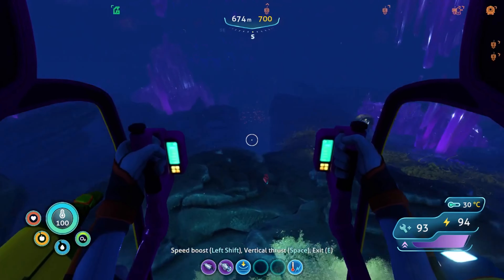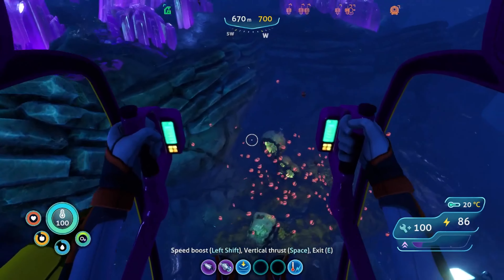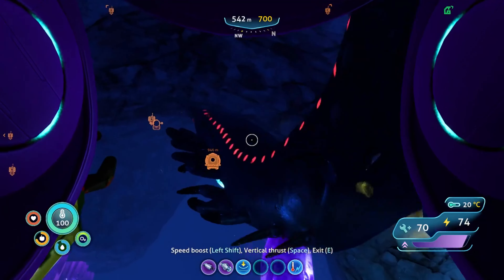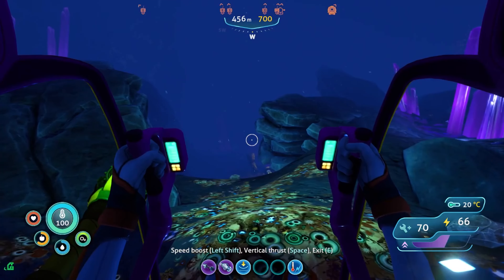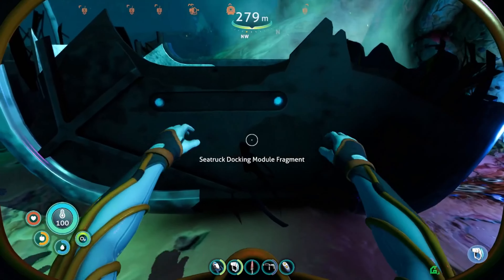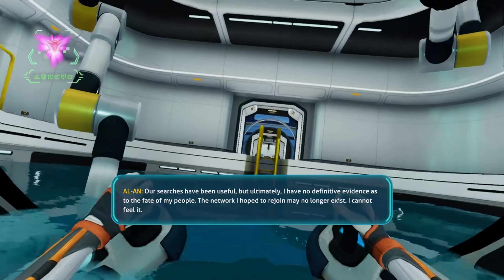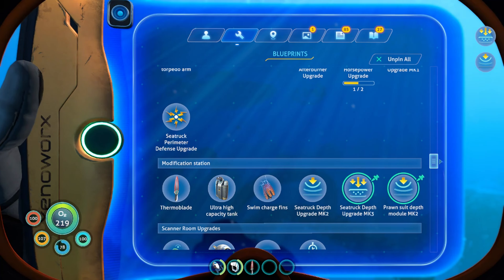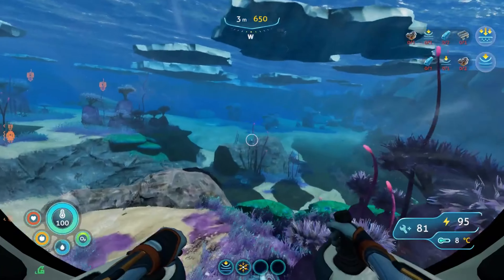Fury Plays Subnautica: Below Zero - Episode 40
The original Subnautica is one of my favorite games of all time. So, I'm very excited to be playing this sequel for you all. Enjoy!

Epic Games Support-A-Creator Name
►FuryForged

Below Zero is an underwater adventure game set on an alien ocean world. It is a new chapter in the Subnautica universe, and is developed by Unknown Worlds.
Submerge yourself in an all-new, sub-zero expedition in an arctic region of Planet 4546B. Arriving with little more than your wits and some survival equipment, you set out to investigate what happened to your sister...
Alterra left in a hurry after a mysterious incident. Abandoned research stations dot the region. What happened to the scientists who lived and worked here? Logs, items, and databanks scattered among the debris paint a new picture of the incident. With limited resources, you must improvise to survive on your own.
Discover uncharted biomes
Swim beneath the blue-lit, arching expanses of Twisty Bridges. Become mesmerized by the glittering, mammoth crystals of the Crystal Caverns. Clamber up snow covered peaks and venture into the icy caves of Glacial Basin. Maneuver between erupting Thermal Vents to discover ancient alien artifacts. Below Zero presents entirely new environments for you to survive, study, and explore.
Construct habitats and vehicles
Survive the harsh climate by constructing extensive habitats, scavenging for resources, and crafting equipment. Blast across the snowy tundra on a Snowfox hoverbike. Cruise through enchanting and perilous biomes in your modular Seatruck.
Research alien lifeforms
Something undiscovered lurks around every corner. Swim through the giant Titan Holefish, encounter the haunting Shadow Leviathan, and visit the adorable Pengwings. Keep your wits about you. Not all creatures in this strange world are friendly.
Survive the chilly temperatures
Jump in, the water’s warm. The below zero temperatures of this arctic region pose a new threat. New weather conditions blanket above-ground habitats. Craft a toasty cold suit, sip on piping hot coffee, and warm up next to Thermal Lilies to stave off the chill.
What really happened to your sister? Who were the aliens who came here before? Why were they on this planet? Can we find solace from grief in truth? Below Zero extends the story of the Subnautica universe, diving deep into the mystery introduced in the original game.